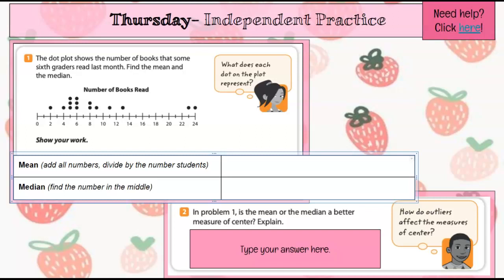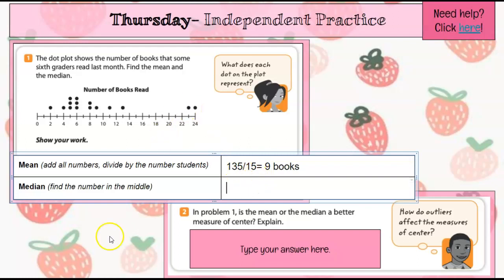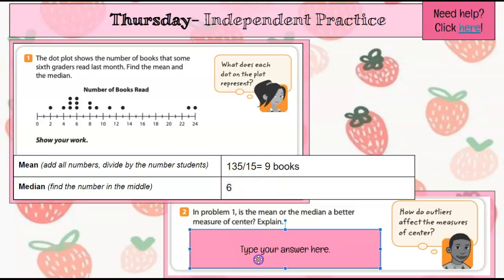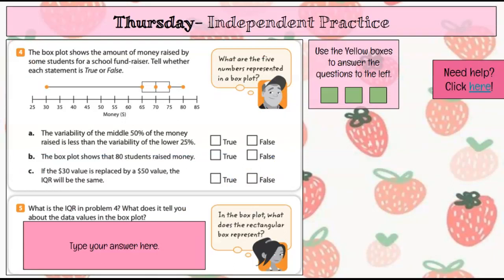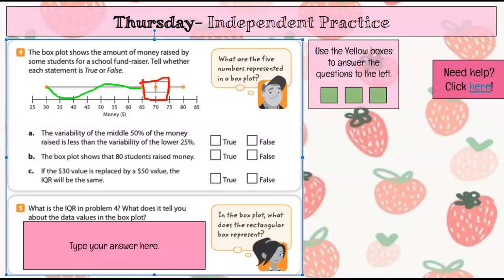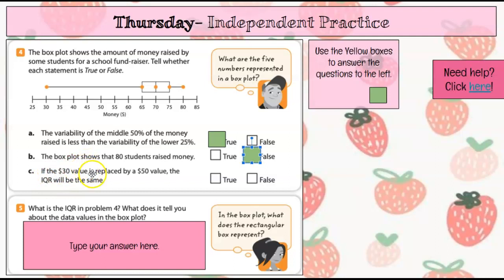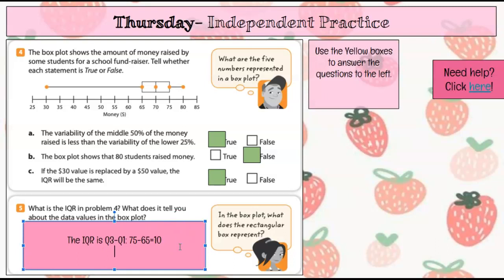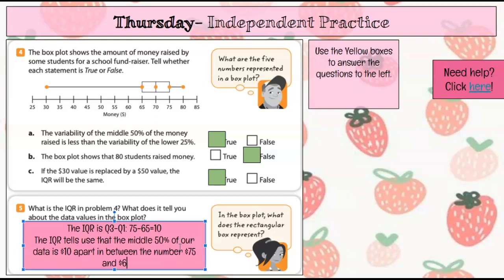Week 8- Math Thursday Review